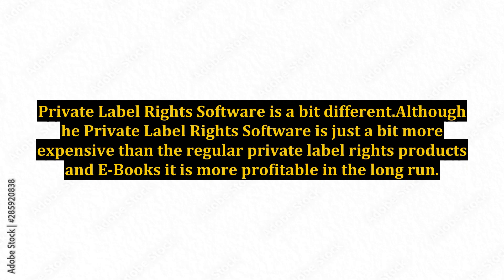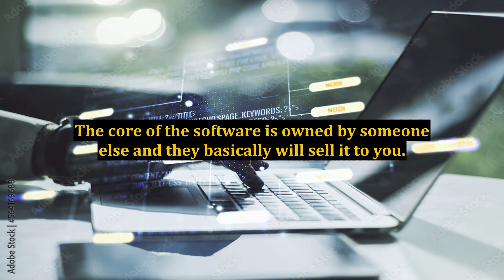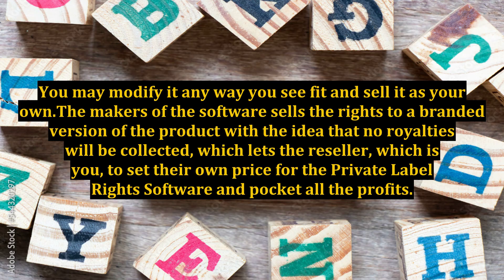Private Label Rights Software